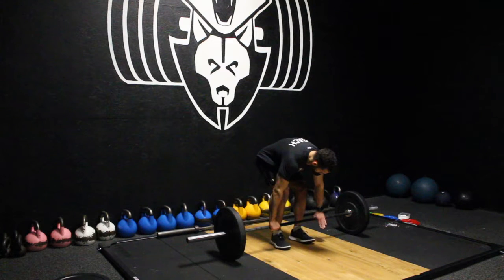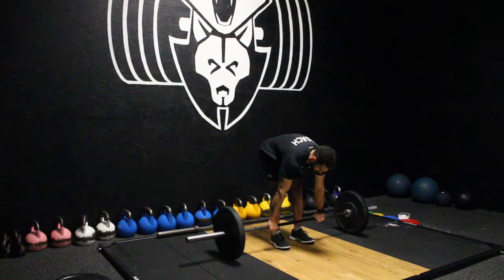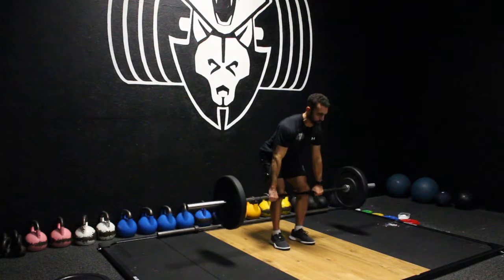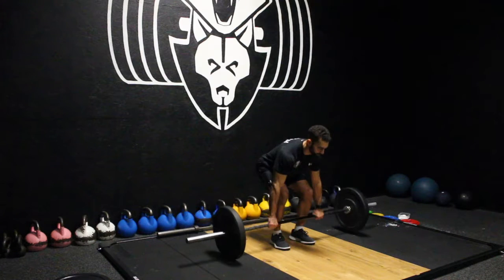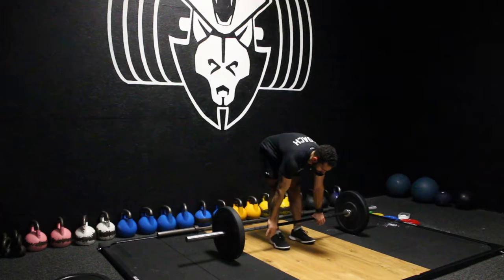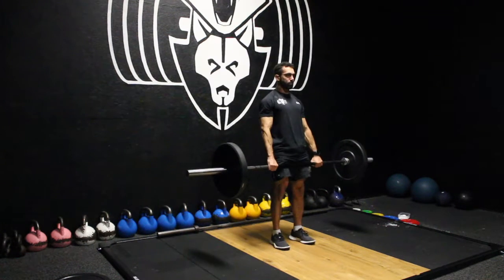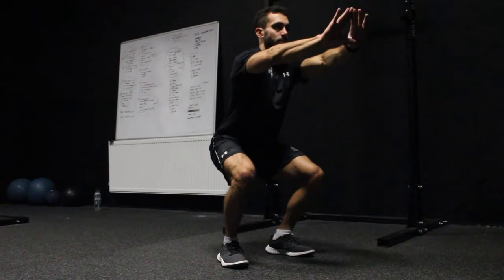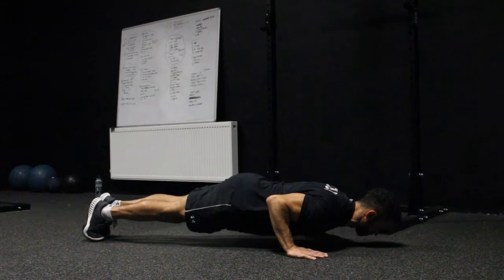PAUSING FOR STRENGTH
Did you know that a pause in the middle of your lift can actually help you get stronger?

Coach Mike discusses the benefits of taking your time and how to incorporate it into your training.